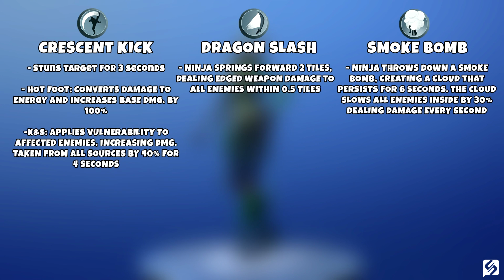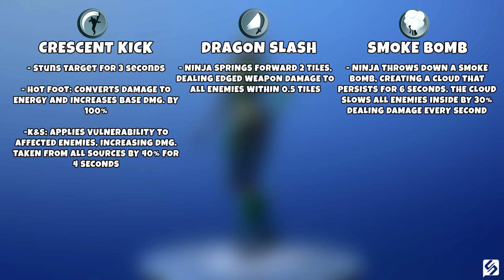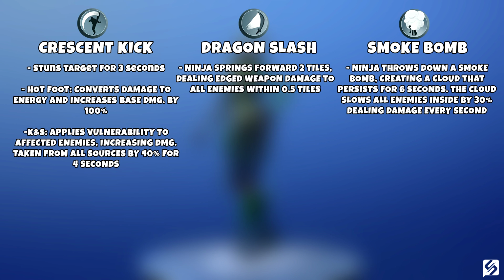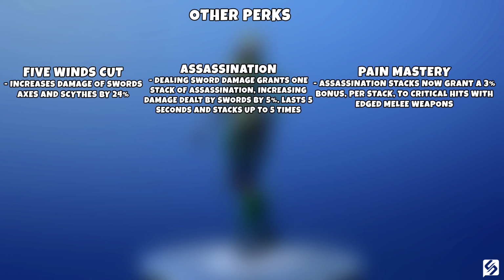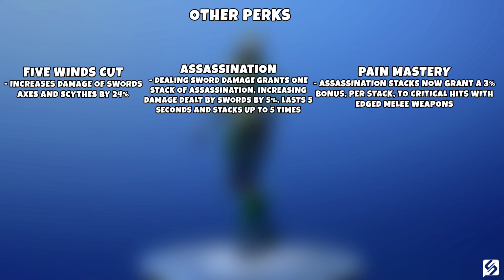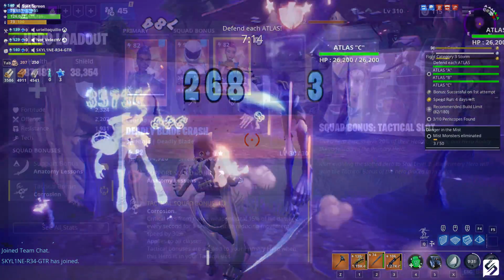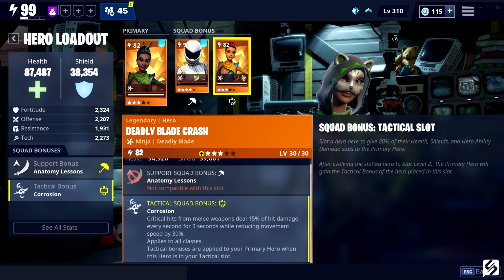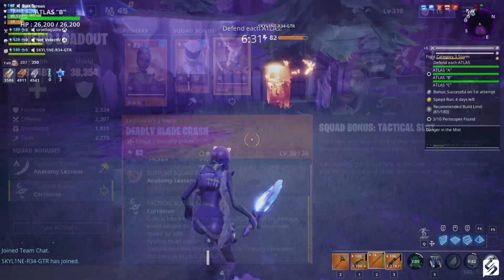Fortnite Save The World Hero Review | Brawler Luna Ninja Subclass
Check out some of my other popular Fortnite videos!

• Fortnite Guide "How To Cross Play" Fortnite Cross Platform

• Fortnite How To Cross Play "Fortnite Crossplay Guide 2018"

• Fortnite Save The World Best Gold Farming "Fortnite How To Farm

•  Fortnite Save The World Best Way To Get Malachite and